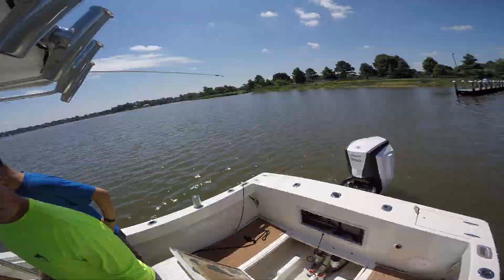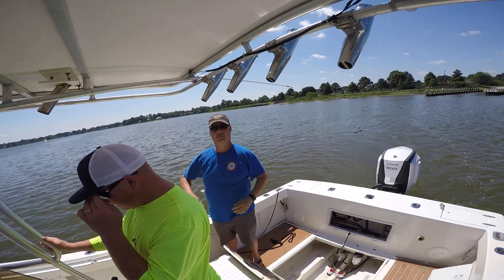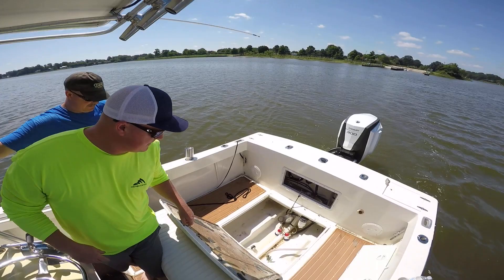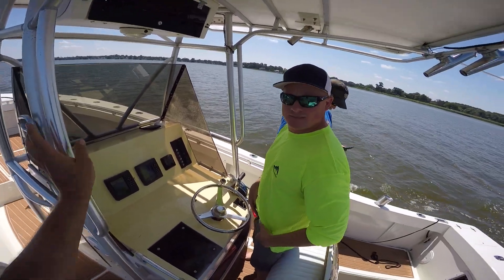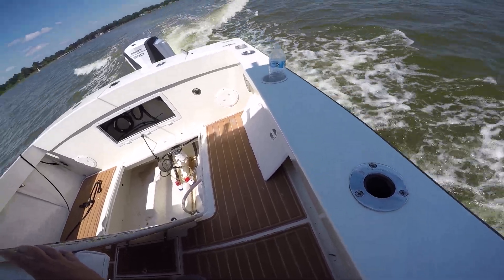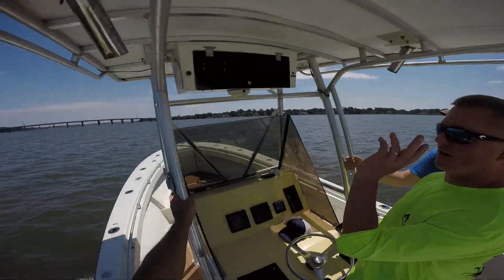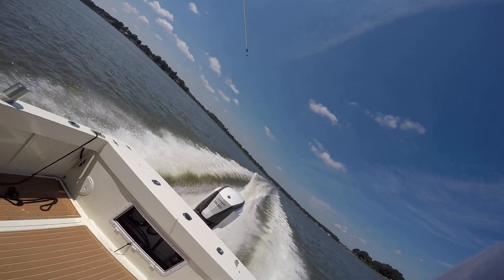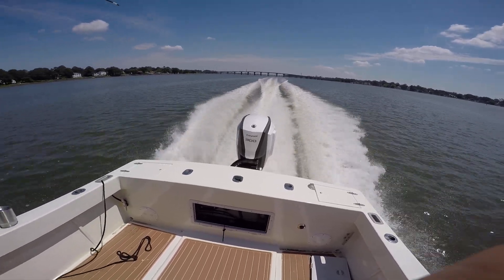evinrude etec g2 300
river test of first etec g2 install
performance numbers with four blade 19in. pitch renagade ss prop
4 seconds to plane
10 seconds to 50mph
top speed of 54 mph at 5400 rpm
4 mpg at 4000 rpm
2 mpg at 5400 rpm